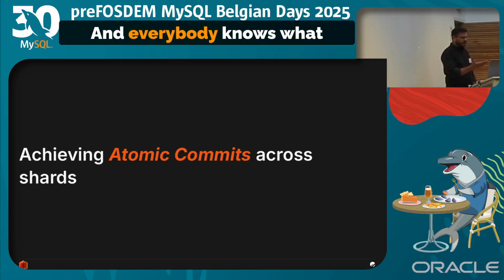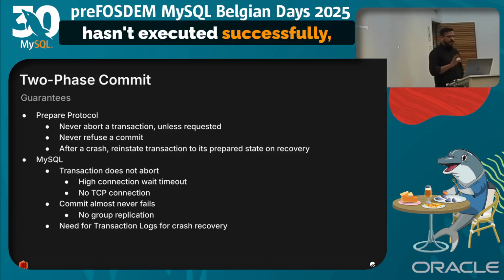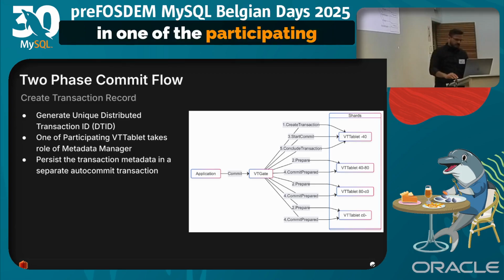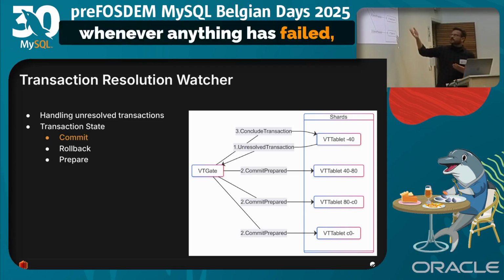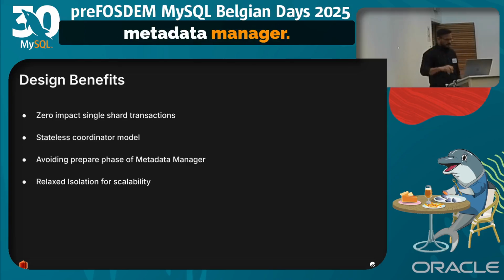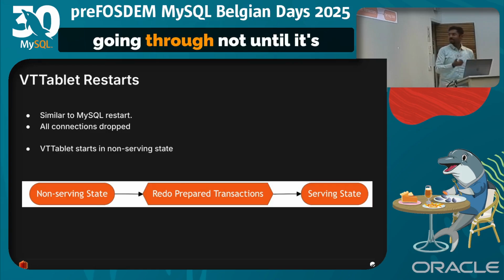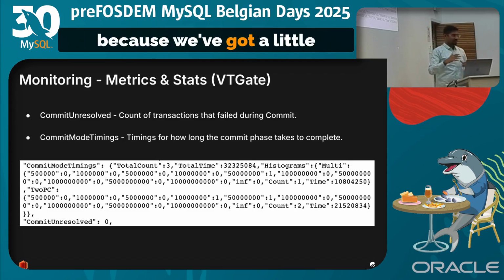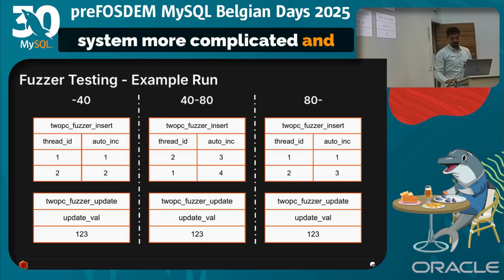Atomic Distributed Transactions in Vitess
Harshit Gangal & Manan Gupta - Atomic Distributed Transactions in Vitess